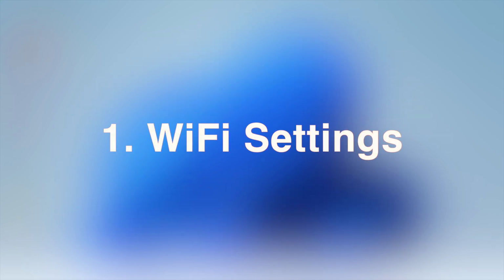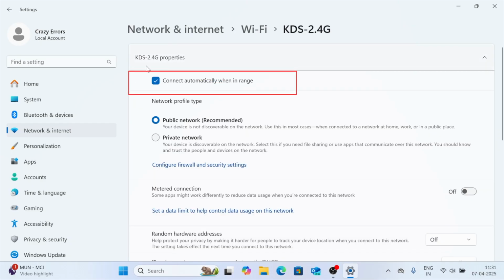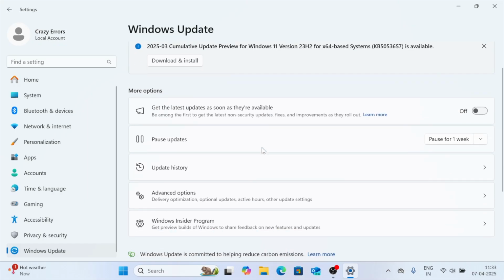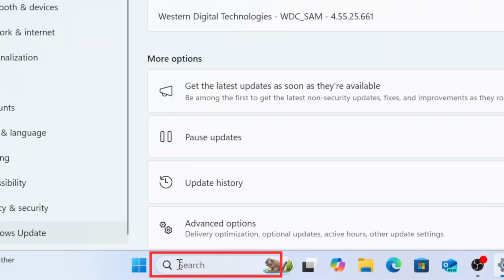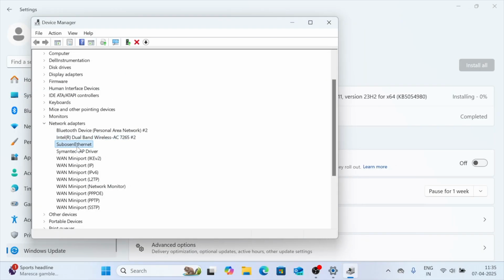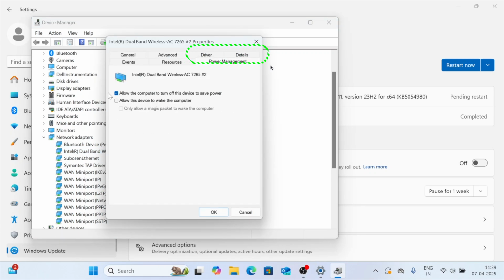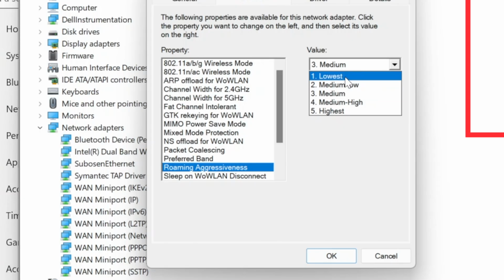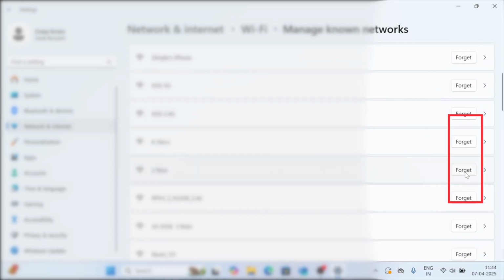WiFi Keeps Disconnecting on Windows PC? Try These Fixes (2025)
Are you tired of your WiFi disconnecting again and again on your Windows PC? In this video, we show you the most effective and updated solutions for 2025 to fix random WiFi drops, no internet access issues, or network problems on Windows 10 and Windows 11.
Whether your internet keeps cutting out, or your PC randomly disconnects from WiFi, this guide covers it all—step-by-step!

What You’ll Learn in This Video:
• Why is your WiFi keeping disconnecting randomly on Windows
• How to fix an unstable internet connection
• Network reset & power management settings
• Advanced WiFi adapter settings
• Bonus tip for hidden background services affecting WiFi

Applies to:
• Windows 11 WiFi issues
• Windows 10 WiFi keeps dropping
• The Internet keeps disconnecting randomly
• Network problems on laptops or desktop PCs in 2025

TP-Link Deco AXE4900 Tri-Band WiFi 6E Mesh WiFi System
TP-Link AX3000 WiFi 6 Range Extender